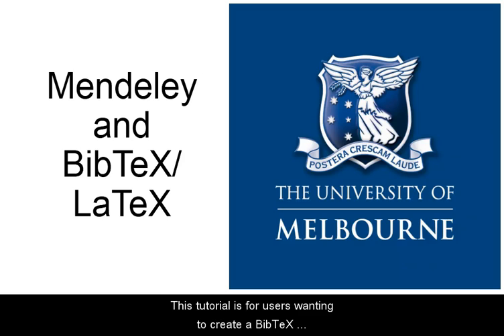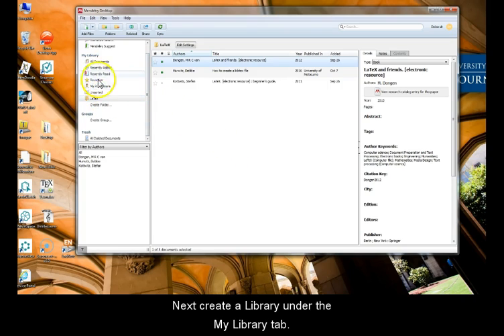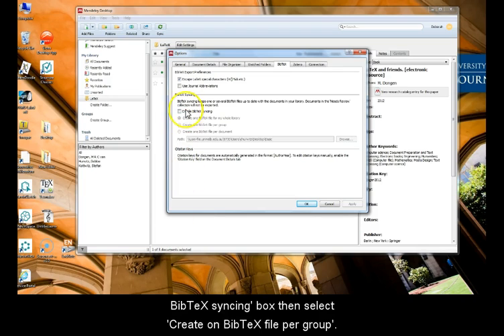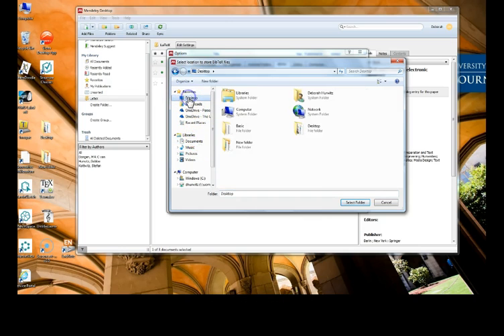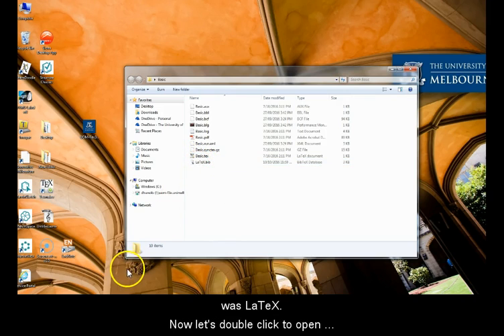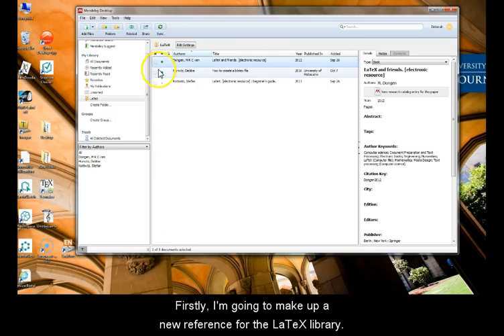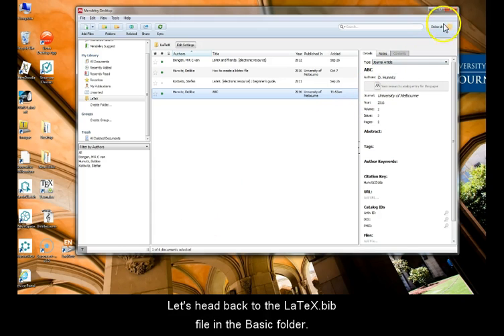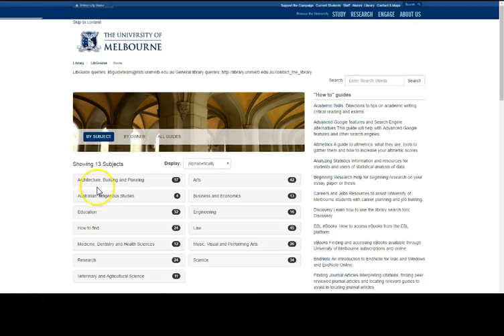Mendeley and BibTeX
A video instructing Mendeley Reference Manager users how to create a BibTeX file in preparation for use by LaTeX document.
More information can be found at: